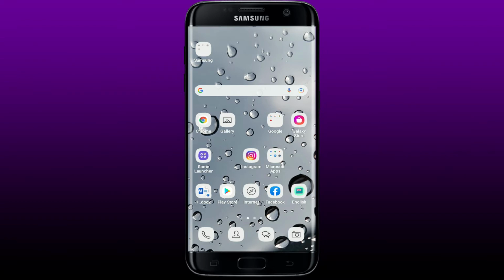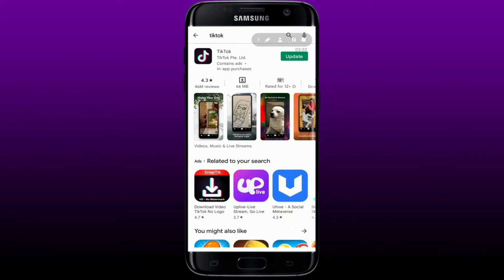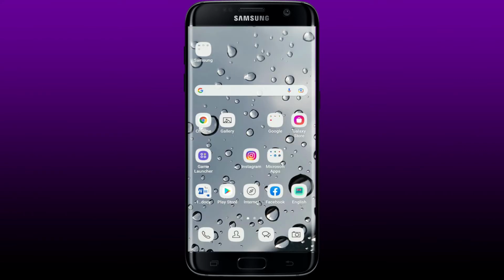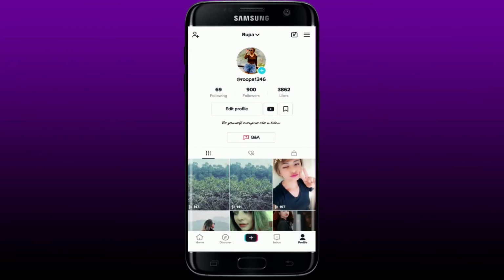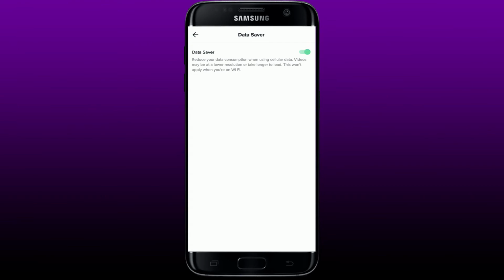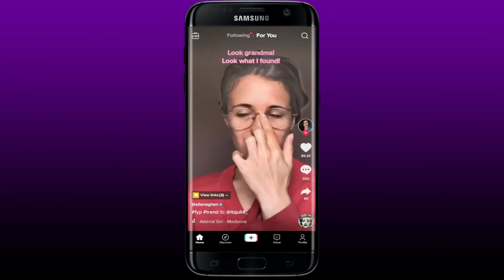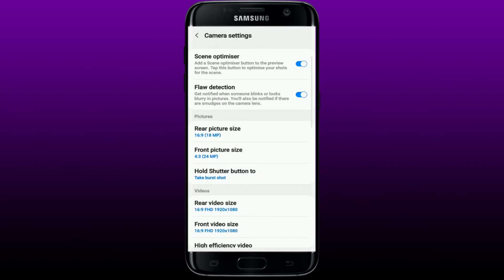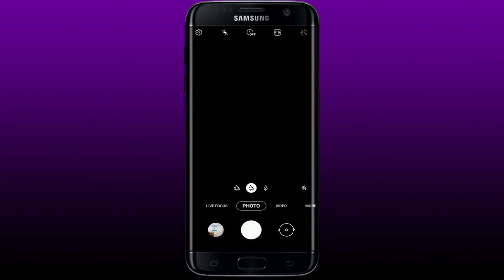How to Fix TikTok Camera Quality 2022? Get High Quality Camera on Tiktok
Check out the video to Fix your blurred and low quality Tiktok videos. In this video you will learn how to fix camera Quality on Tiktok with these easy and updated solutions for all.